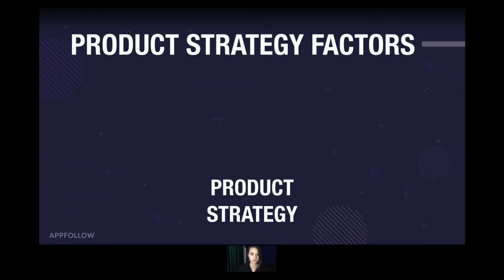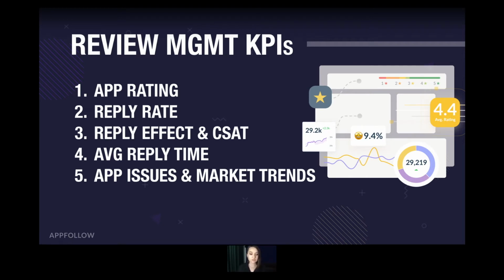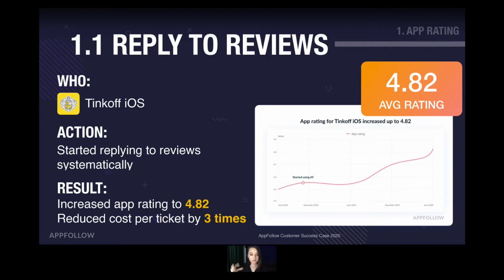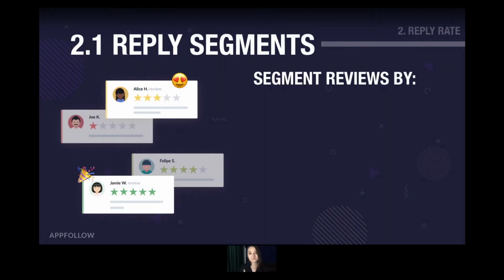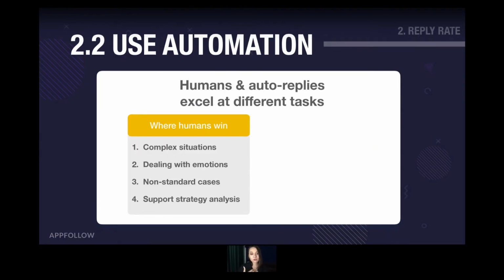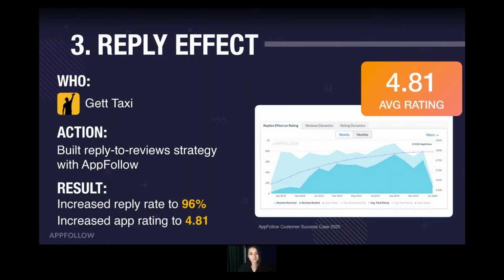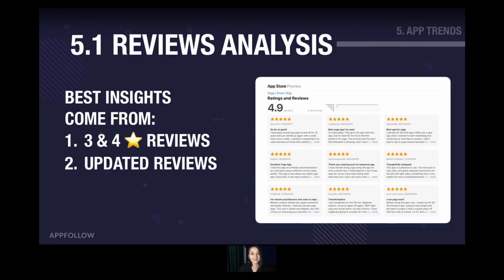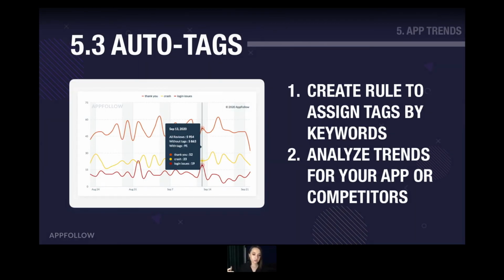“How to cut corners to meet KPIs of your review management team" by Vera Rabkina, AppFollow